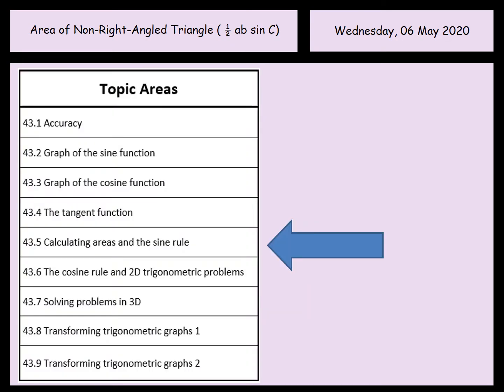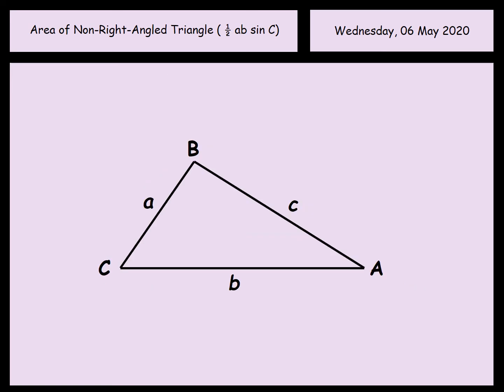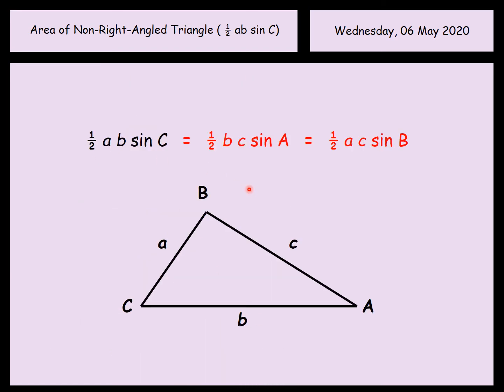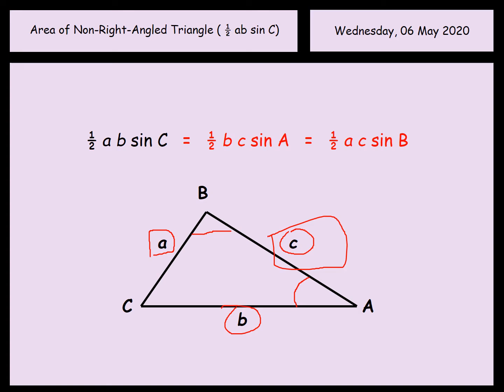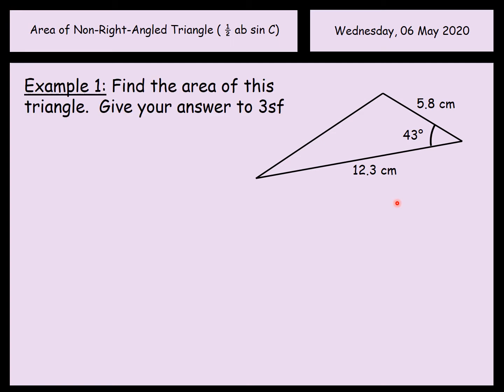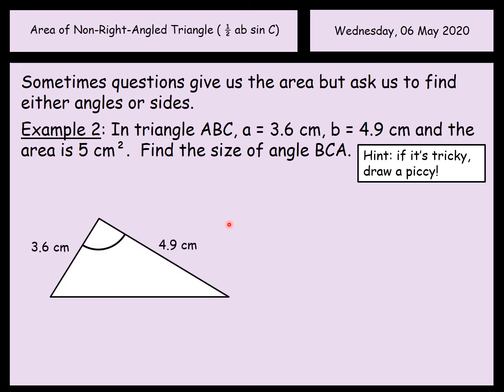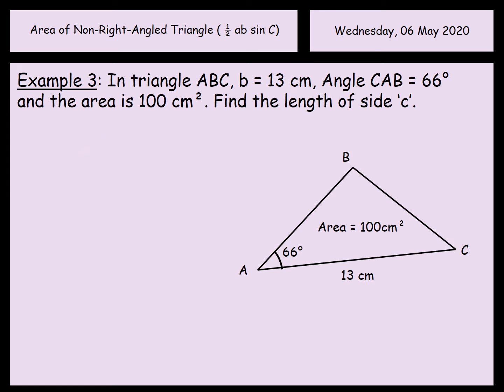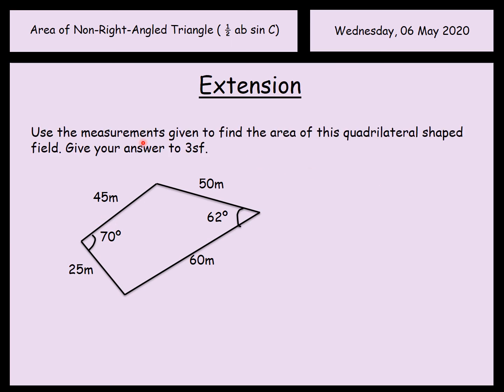Unit 43 More Trigonometry - Area of a triangle using Half ab sin C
In this video I explain how we can find the area of a triangle if we don't know the height, using trigonometry.  There's a new formula to learn and use, but other than that, it's a case of substituting numbers into a formula...